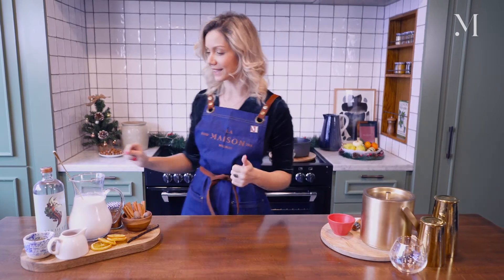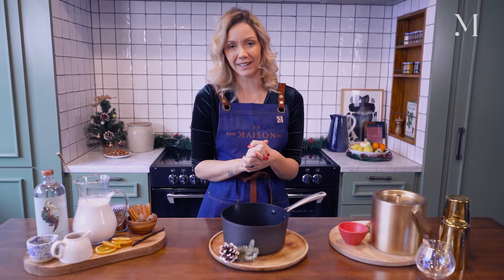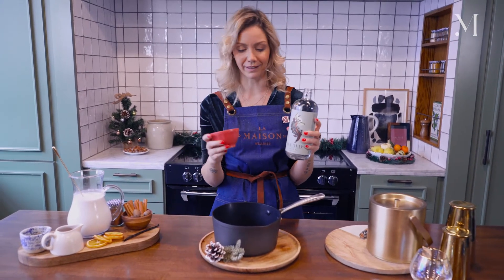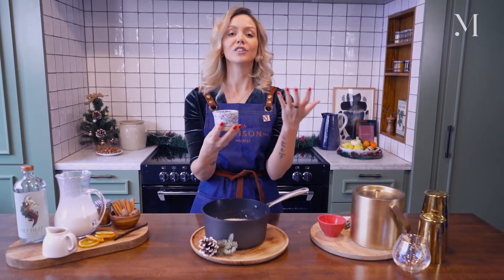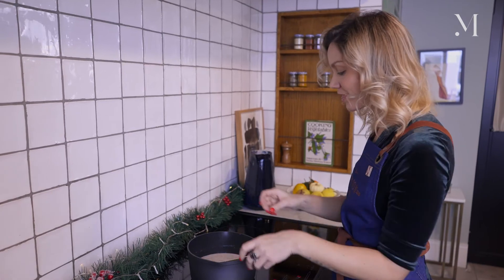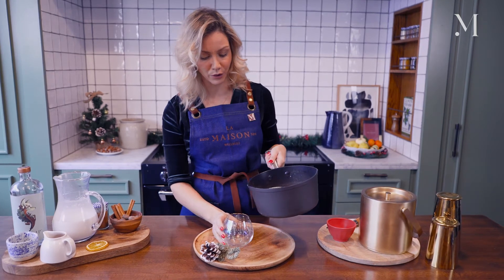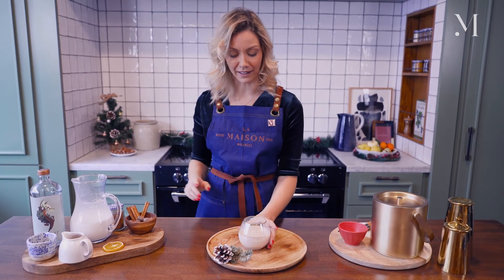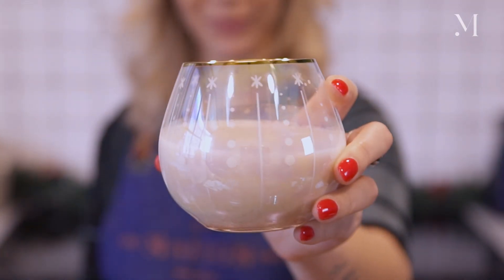Non-Alcoholic Vegan Eggnog Mindful Cocktail for Holiday Season | La Maison Wellness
CREME DE LA CREME | Non-Alcoholic Mindful Cocktail | La Maison Wellness

Your Non Alcoholic & Vegan Friendly version of the classic holiday season cocktail the eggnog! Perfect to enjoy with your loved ones on this very special day.